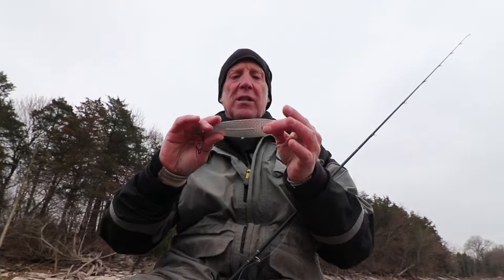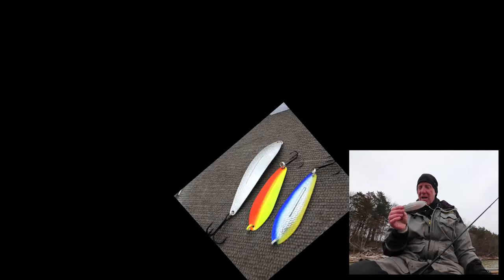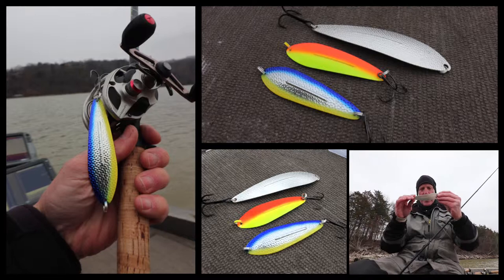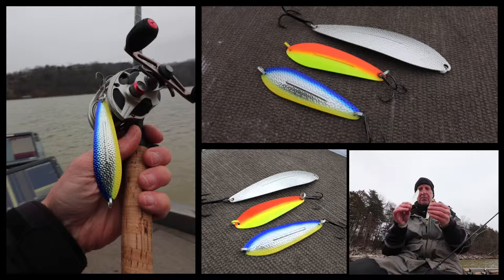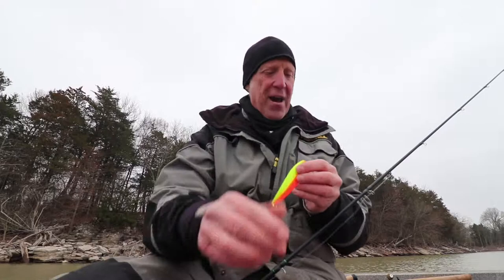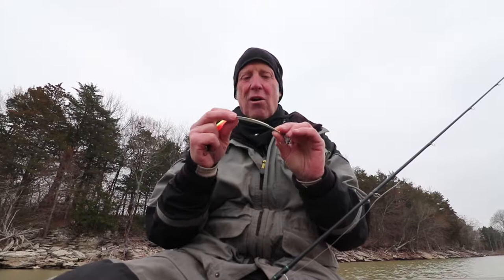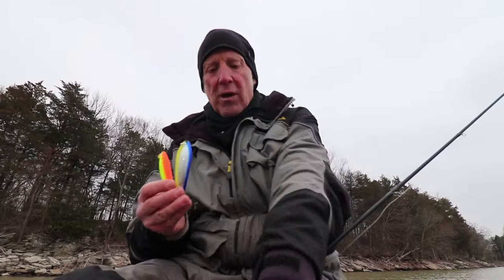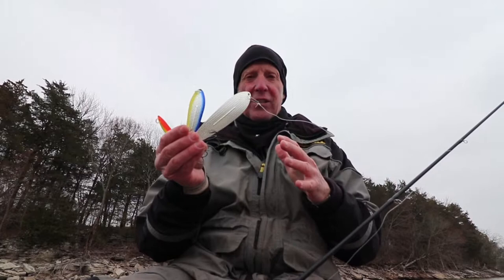Williams Whitefish spoon for cast or trolling all sizes for gamefish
Williams Whitefish comes in a variety of weights, sizes and finishes that can be cast or trolled to catch gamefish like lake trout, northern pike or bass featuring Beaver Lake fishing guide and outdoor writer Brad Wiegmann. Video by Brad Wiegmann Outdoors Media House.